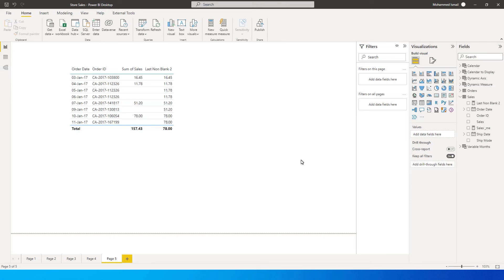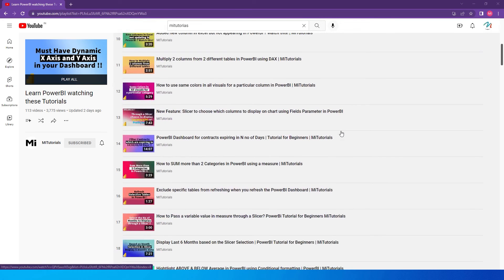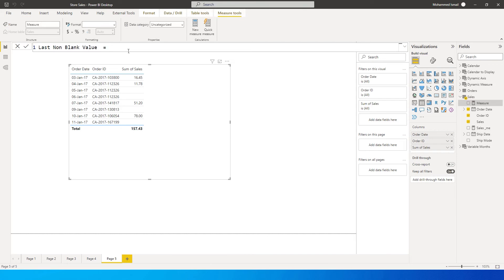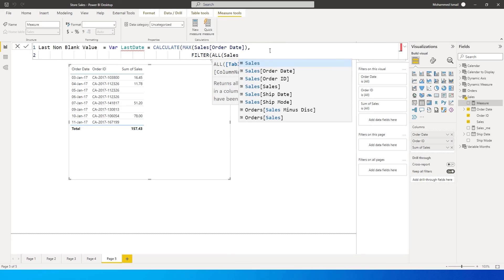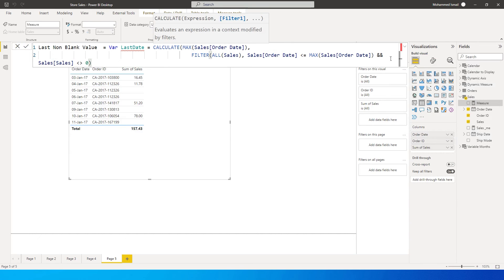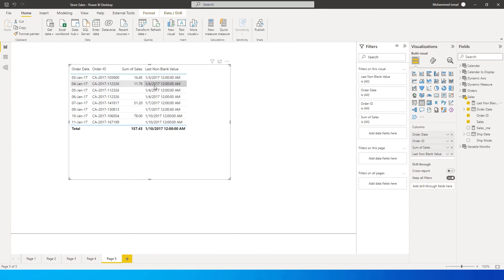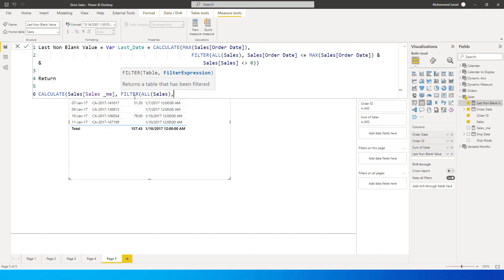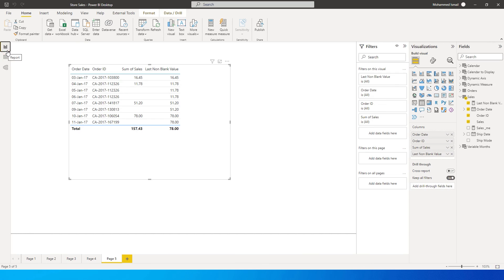Fill Last Non Blank Value in a Table in PowerBI using a Measure | MiTutorials